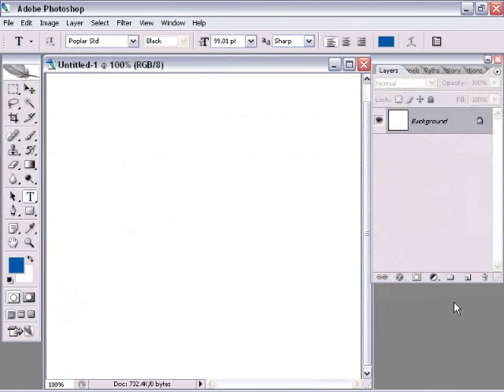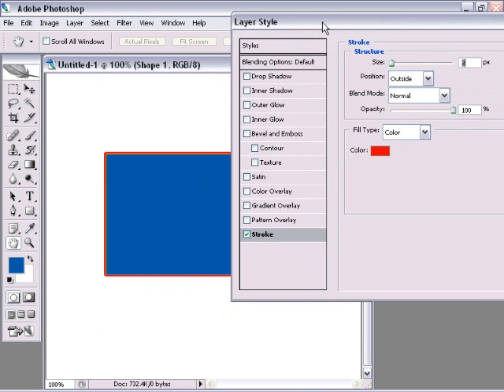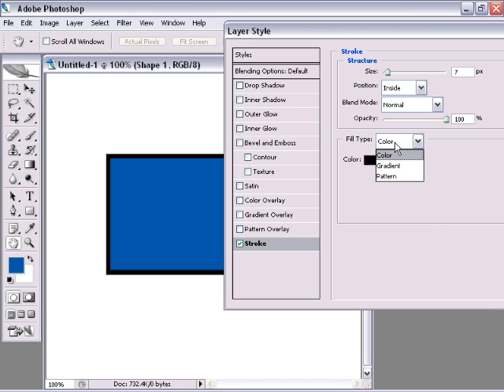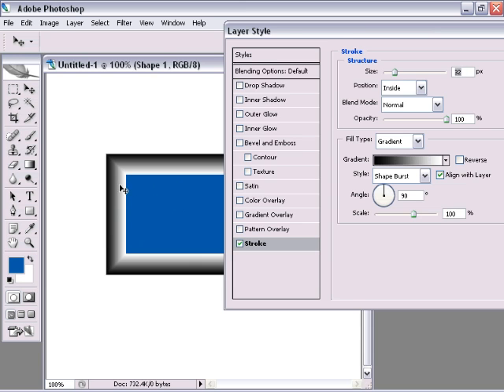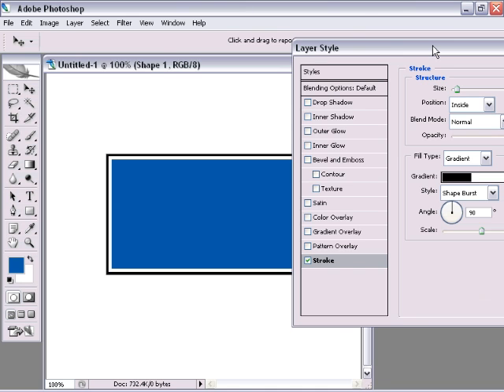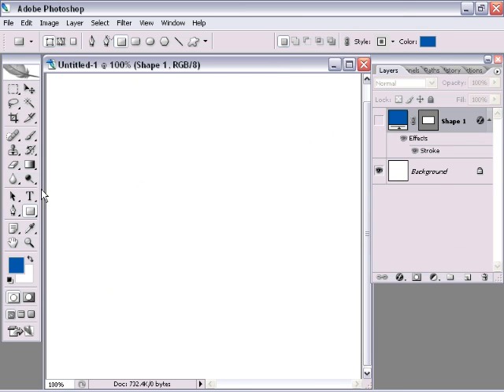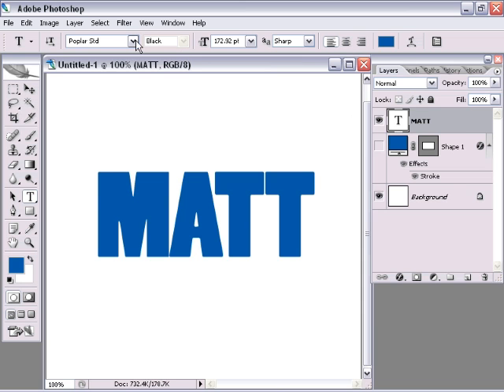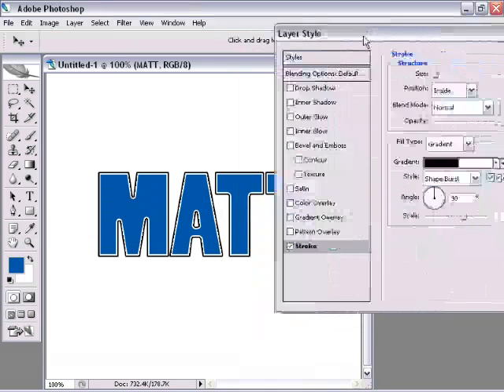Adding Multiple Outlines - Photoshop Tutor